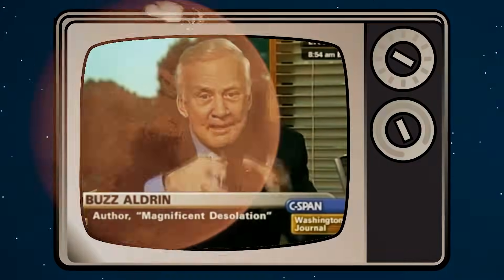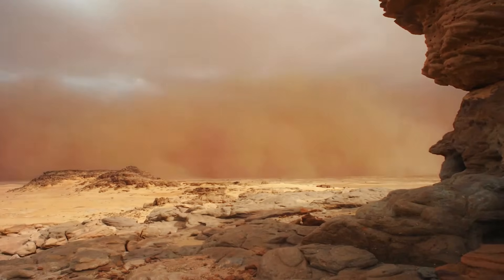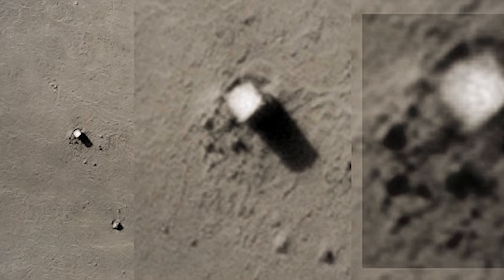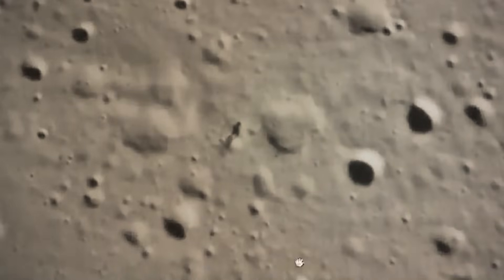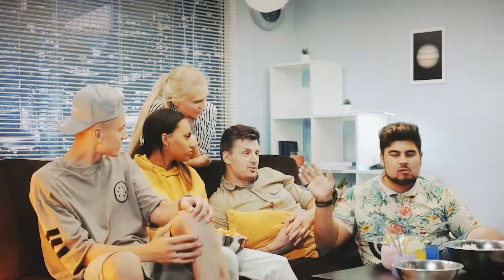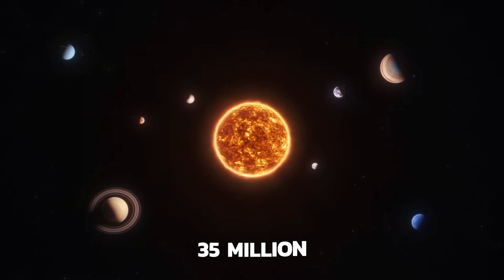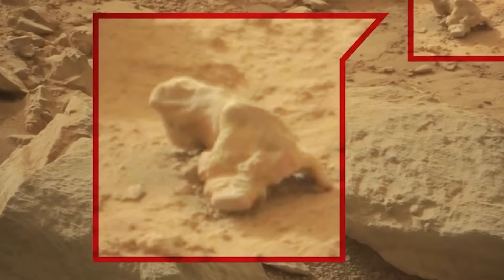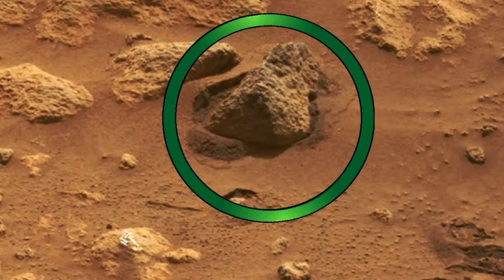15 Scariest Space Images That NASA Can’t Explain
Space is so vast, even scientists have barely touched the surface of what is out there. Over the years, many space enthusiasts have noticed anomalies in outer space. Join us, as we look at 15 of the scariest images that NASA can’t explain.

Mars Alien Doorway

Although the internet erupted after a photograph from NASA's Curiosity rover appeared to show an "alien door," researchers are confident it is a natural feature of Mars' surface. Experts described it as a strange image, but in short, they believe it depicts natural erosion. Curiosity captured the image with its Mast camera, which NASA later shared. Several colorized photos have been created from the original black-and-white image, including a panorama created by stitching together several of Curiosity's photographs. Several indicators demonstrate that the subject of the image is not an actual door. For starters, it's less than three feet tall, or this could indicate that Martians are as little as hobbits. Other tongue-in-cheek proposals on the internet included the concept that it is the space tomb of Jesus, an E.T. crib, or a video game save location.

But the truth is that it is none of those things. Instead, what appears to be a door is actually a shallow opening in a rock, most likely produced by natural processes. So, if the door is not a door, what is it? Experts believe the "door" is caused by erosion. The rock is covered in rocky layers known as strata, which dip to the left and rise to the right. These are silt beds, with the firmer sandy beds standing out. They were deposited some 4 billion years ago under sedimentary circumstances, either in a river or a wind-blown dune. Martian winds have damaged the strata since they were exposed on the surface, and the photos reveal remnants of them inside the door.

The image also shows several natural vertical fractures, including those generated by the way rocks weather on Mars, as well as a small cave or "door" that appears to have developed where the vertical fractures cross with the strata. A large boulder which has fallen out under its weight appears to have created the door-shaped cave. Gravity on Mars isn't as powerful as it is on earth, but it's strong enough for this. The culprit is the rock resting on the surface close to the right of the door, which looks to have a smooth vertical edge, presumably because it fell out lately and hasn't been exposed to Martian winds for long. It's all extremely natural, and it looks like outcrops found in many desert areas throughout the world. The graphic shows how helpful photographs from Mars rovers may be. It is a good image that demonstrates what good geology experts can do with the images produced by Curiosity and Perseverance.

Monolith On Mars

A photograph of what looks to be a mystery stone monolith on Mars has piqued the interest of space enthusiasts worldwide. The “monolith” was photographed from a distance of 165 miles by a powerful high-resolution camera aboard the Mars Reconnaissance Orbiter. After being uploaded on the Lunar Explorer Italia website, it sparked debate among space enthusiasts about whether there was previously life on Mars. Scientists at the University of Arizona, who captured the original image, believe it is simply an unimpressive boulder that could be up to five meters across. According to an expert, using terms like "monolith" or "structure" implies something artificial, as if it was placed there by someone. In truth, this boulder was most likely formed by breaking away from the bedrock, resulting in a rectangular feature. The image looks to be a black monolith from Stanley Kubrick's film 2001: A Space Odyssey, which occurs at important points in man's evolution.

Is it feasible that an ancient civilization existed on Mars? Is it conceivable that NASA already has the answer? Could this be the last straw for disclosure? Another expert claims that there are many rectangular boulders on Earth, Mars, and other worlds. Layering from rock deposition, along with tectonic cracks, provides right-angle planes of weakness, causing rectangular chunks to weather and detach from the bedrock. Buzz Aldrin, the second man to walk on the Moon, mentioned a similar monolith discovered on Mars' moon Phobos, which fueled the fire. He claimed there was a monolith there, a very odd structure on this small potatoshaped asteroid that orbits Mars once every seven hours. 'When people learn about that, they will wonder who put it there. According to experts, the universe placed it there. In 2007, the Canadian Space Agency supported PRIME, an unmanned mission to Phobos.